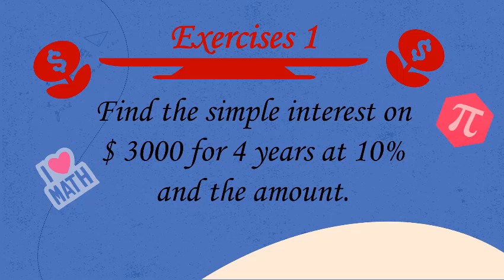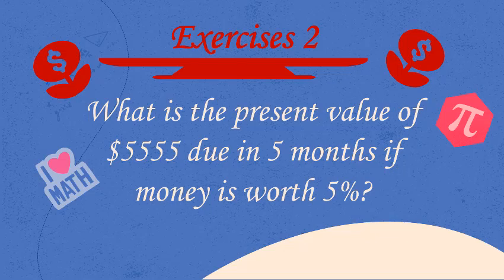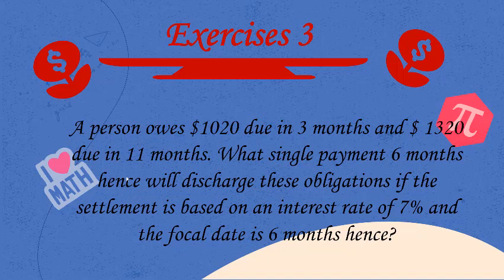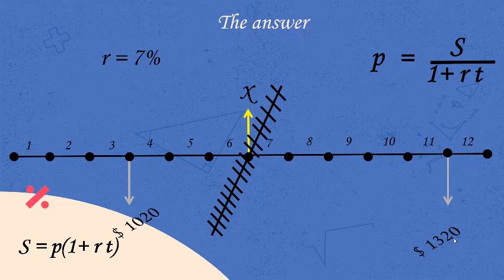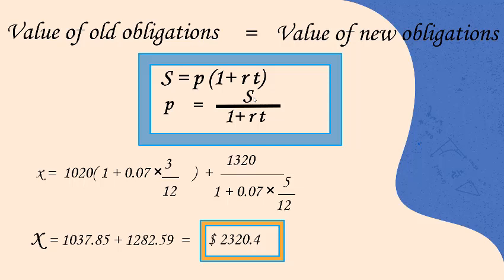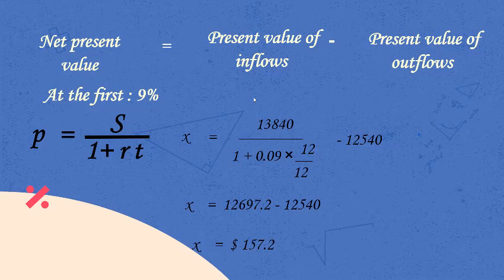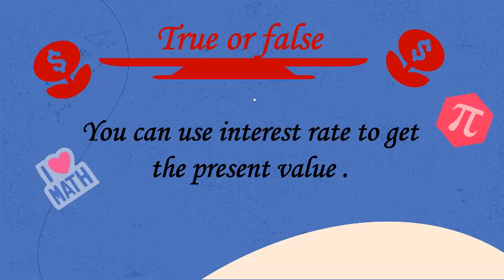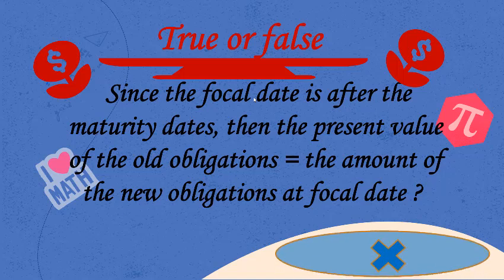mathematics of finance sec 14